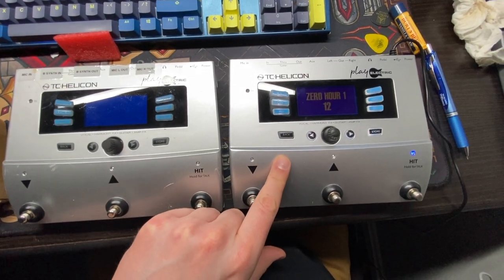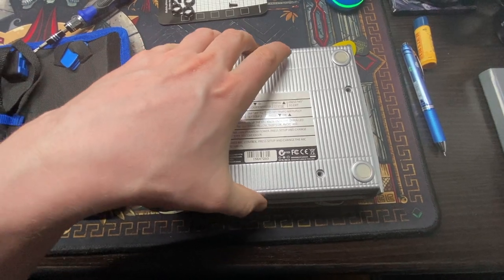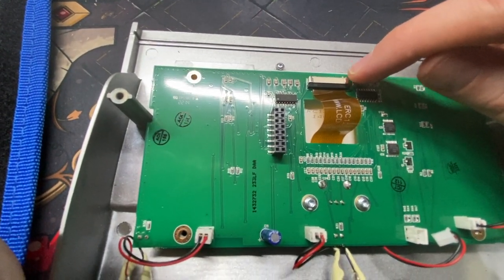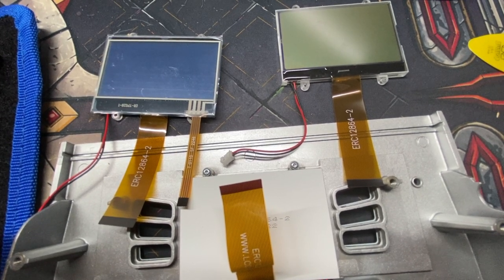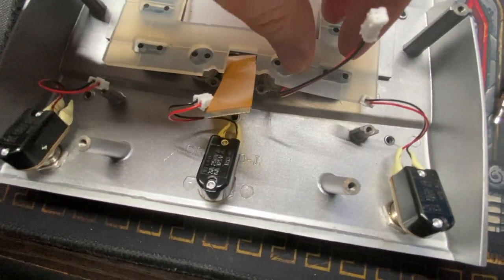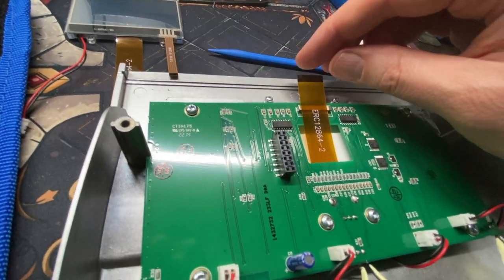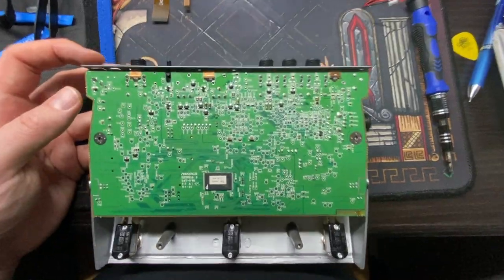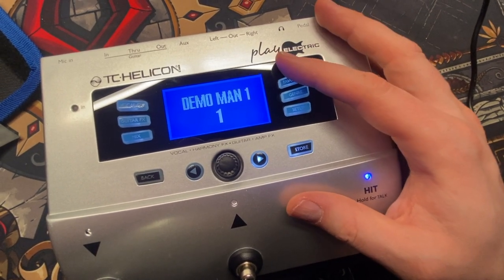TC Helicon Voicelive Play LCD Replacement - Dim Screen Fix - For Standard Acoustic Electric or GTX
Join me as I amateurly (but successfully) replace the LCD screen in my TC Helicon Voicelive Play Electric. I would assume repairing the standard version, the Acoustic, or the GTX would be nearly identical in nature.

(I think I may have accidentally chosen "Touch Panel" for the blue one, which is why mine came with it.)

The electronics screwdriver set I was using: